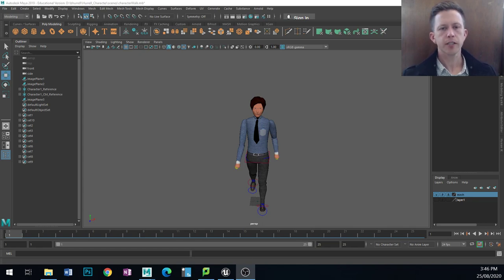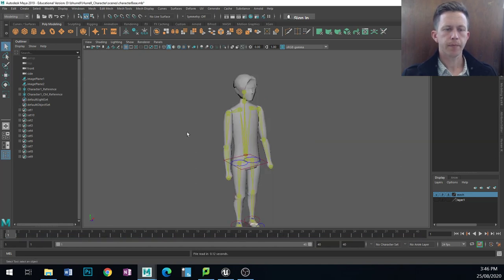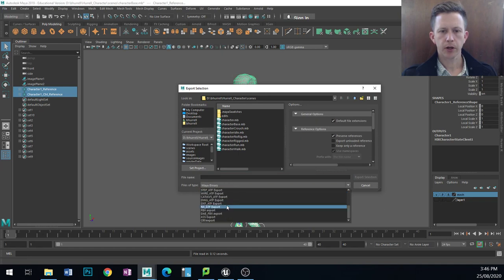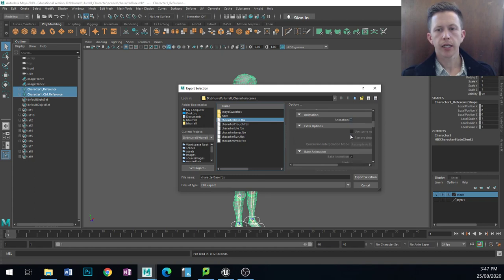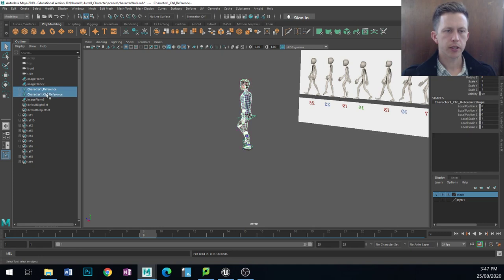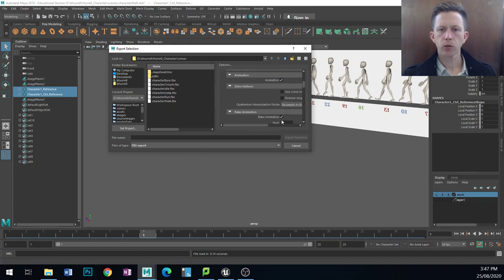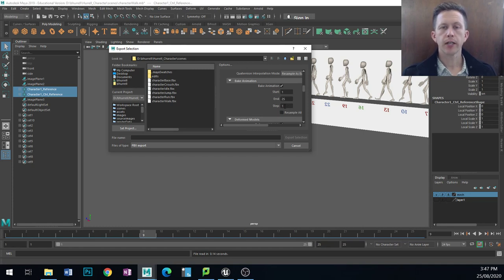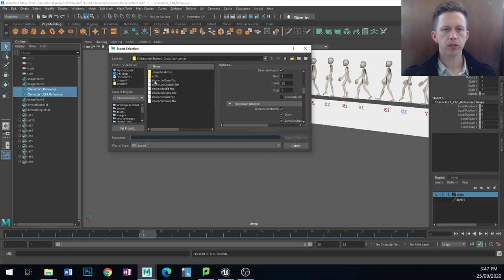Exporting Character and Animations from Maya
Exporting a skeletal mesh and animations from Maya 2019 into Unreal.